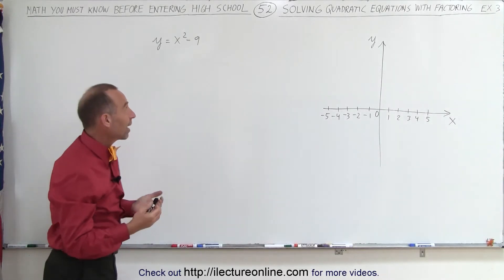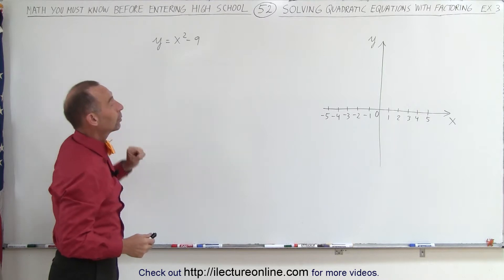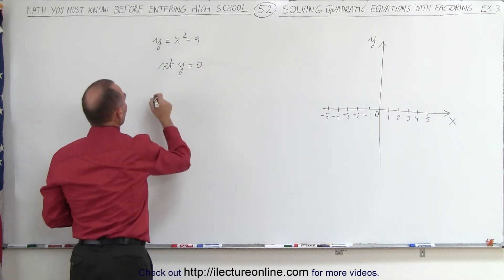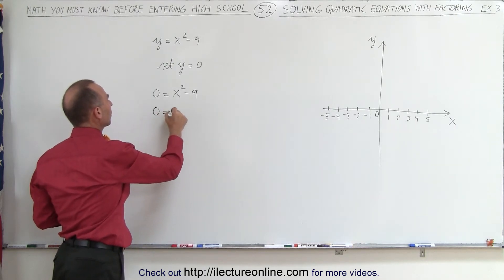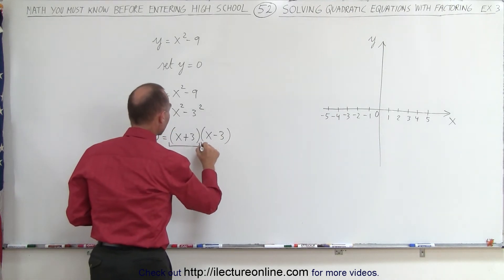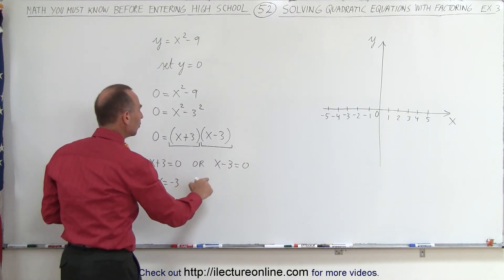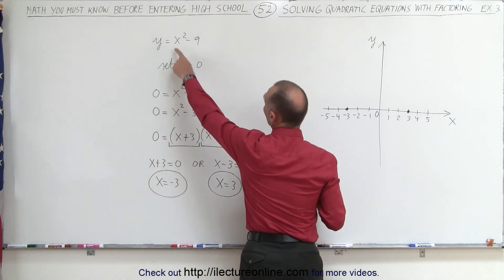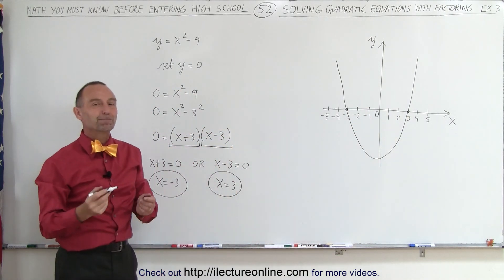ALGEBRA & PRE-ALGEBRA REVIEW: Ch 1 (52 of 53) Factoring Quadratic Equations: Ex 3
In this video I will solve and graph a quadratic equation, y=x^2+9, using factoring.